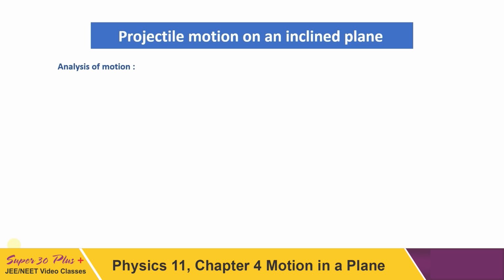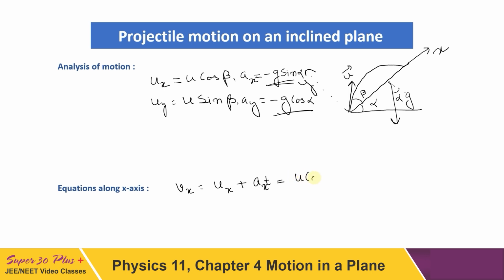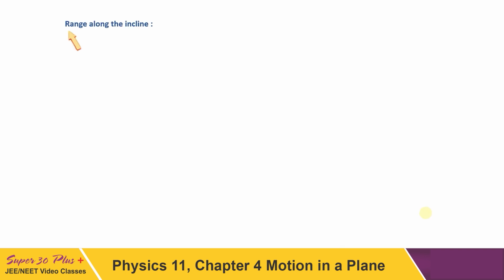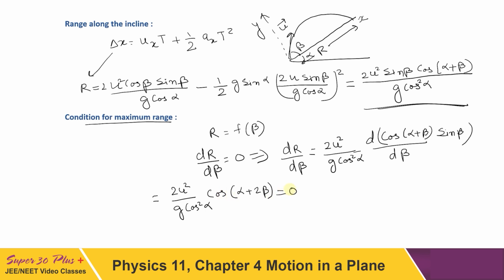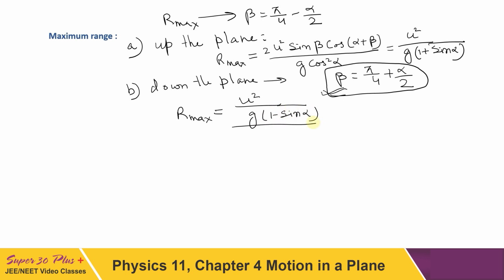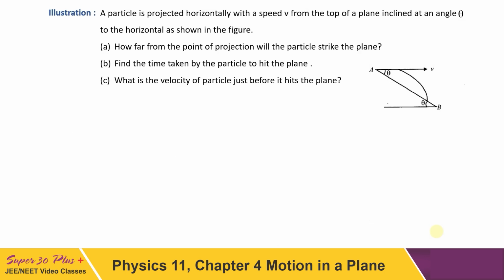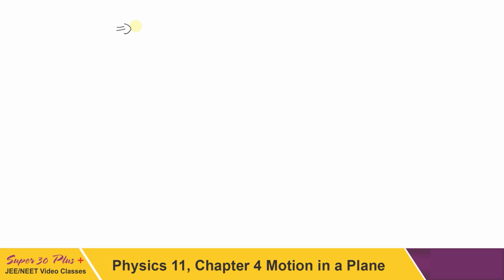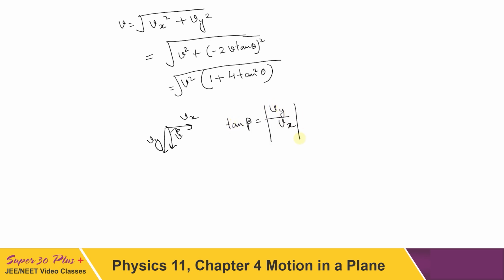Physics Class-11 | Chapter-4 Motion in a Plane Part-3 | Projectile Motion | JEE/NEET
Welcome to Super 30 Plus! 🚀📚 In this third part of Chapter 4 – Motion in a Plane for Class 11 Physics, we continue our discussion on Projectile Motion, a key topic for JEE and NEET preparation.

Master Projectile Motion with detailed explanations and numerical practice! 🔔

‼️➖ 𝐏𝐋𝐀𝐘𝐋𝐈𝐒𝐓'𝐒 𝐋𝐈𝐍𝐊 ➖‼️